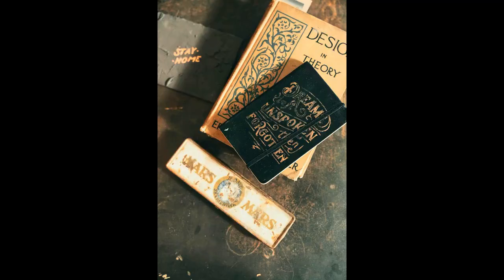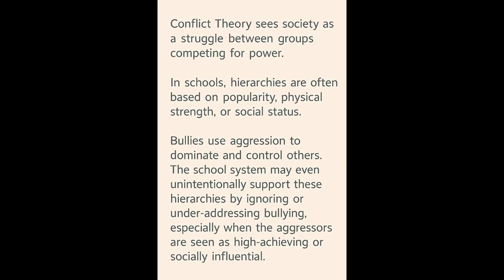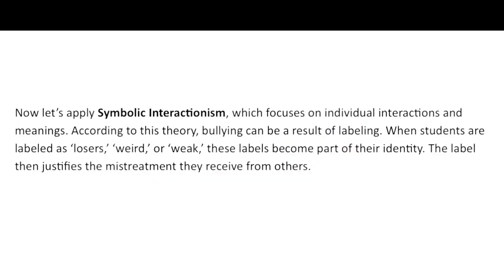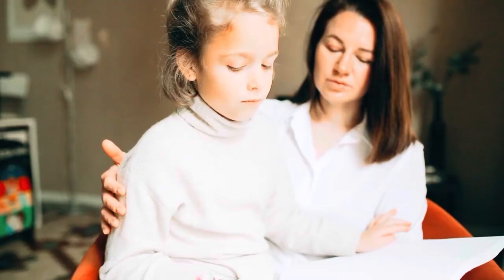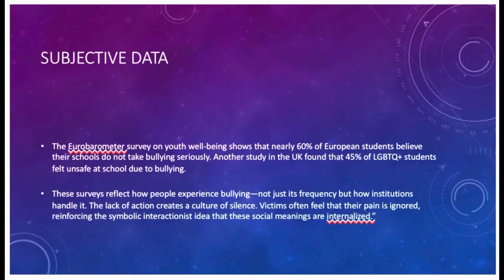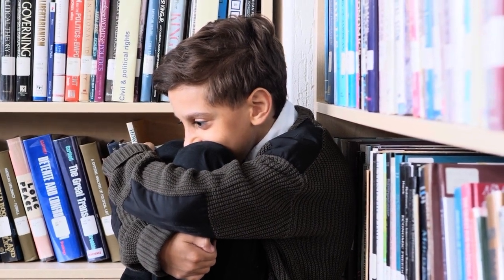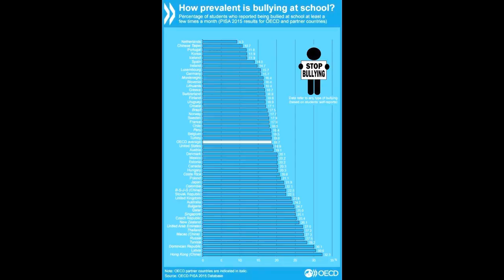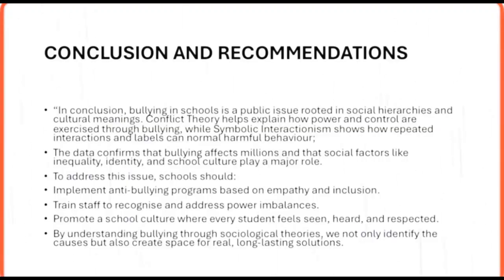Bullying in schools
Sources & References:
• OECD (2022). Students’ well-being: Insights from PISA 2022
• UNESCO (2019). Ending School Violence and Bullying
• UNICEF (2019). Ending violence in schools
• Eurobarometer (2023). Youth and the Future of Europe
 • Goffman, E. (1963). Stigma: Notes on the Management of Spoiled Identity
 • Marx & Engels (1848). The Communist Manifesto
 • Blumer, H. (1969). Symbolic Interactionism: Perspective and Method